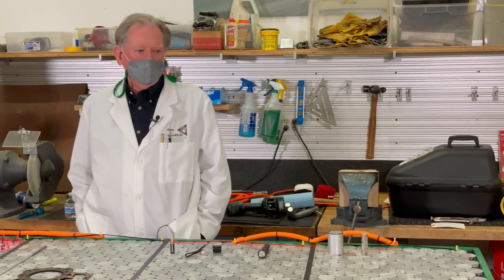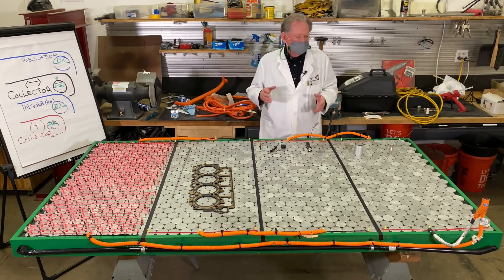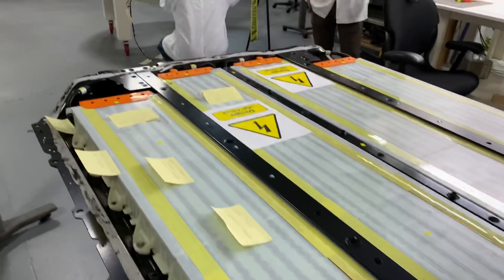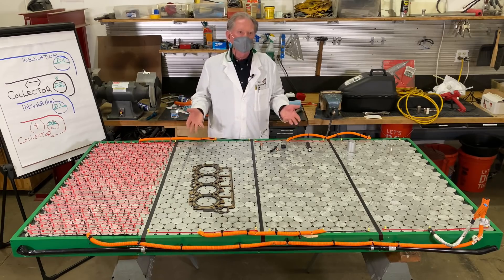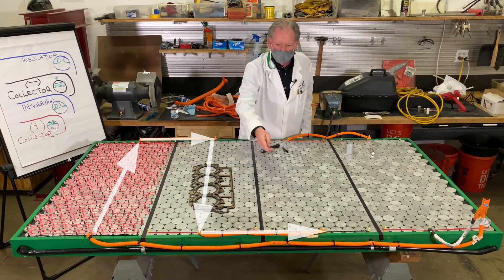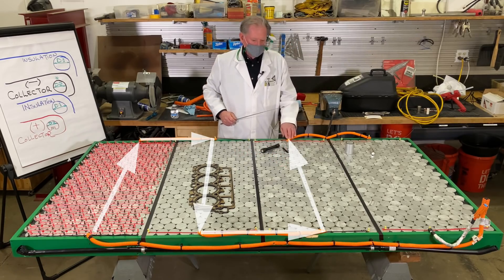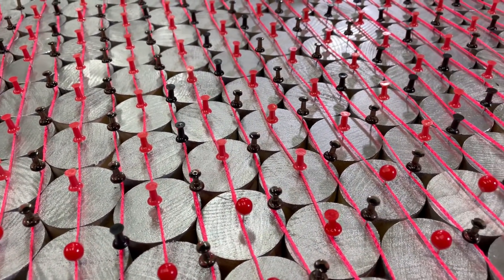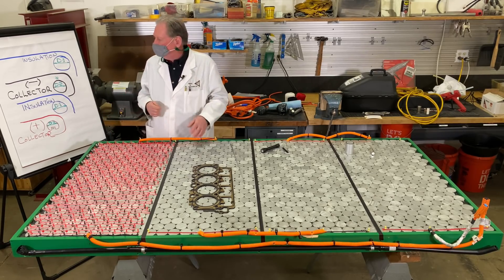Tesla 4680 Battery Pack Prophecy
Sandy reveals his Tesla 4680 battery pack mock-up. Check out one massive assembly of 960 cells and Sandy explains how the current flows through the pack. Enjoy this Thanksgiving episode!